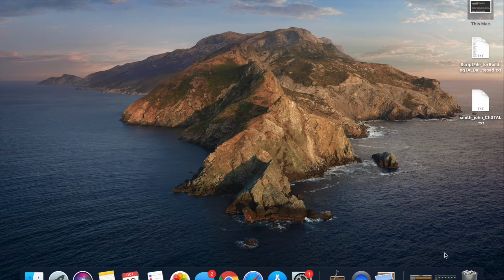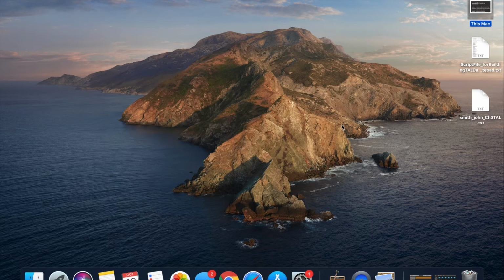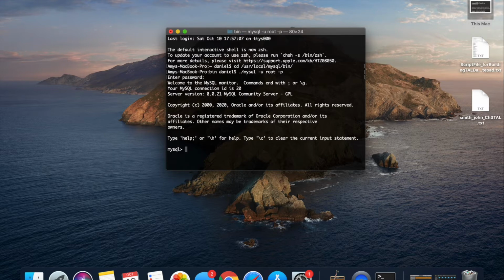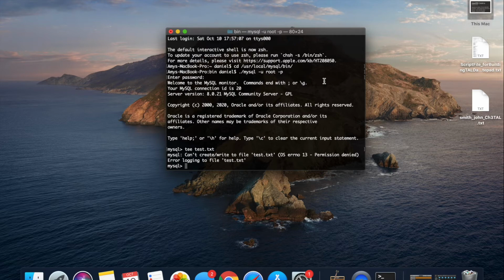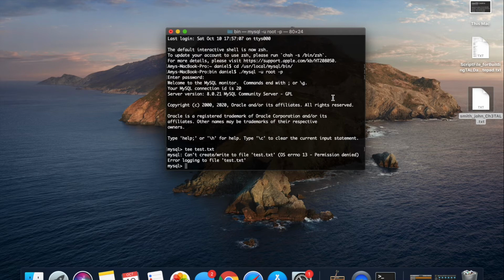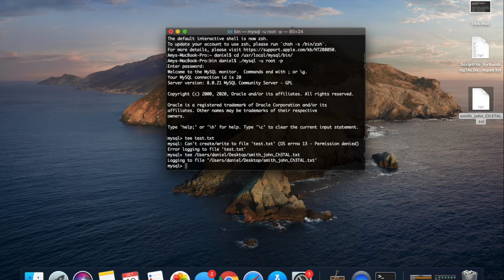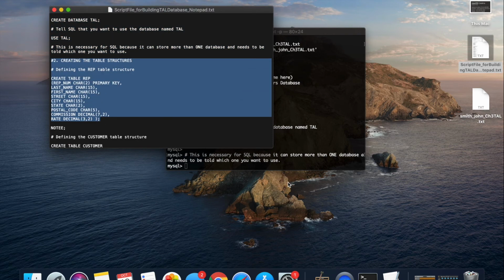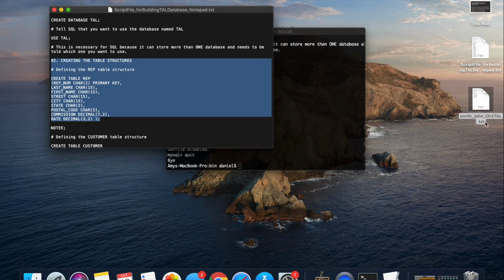Using MySQL on MacOS with Terminal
This is a guide for using MySQL through the Terminal program on MacOS.

1:14 is where I start talking about creating the log/tee file.

Commands for launching into MySQL (seen in video):

cd /usr/local/mysql/bin/